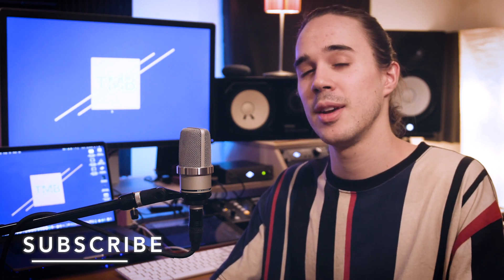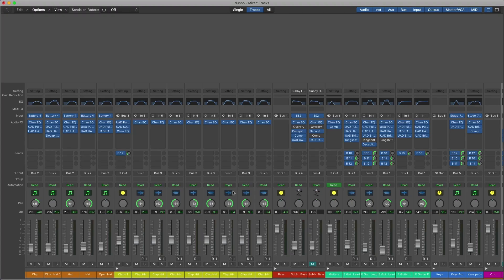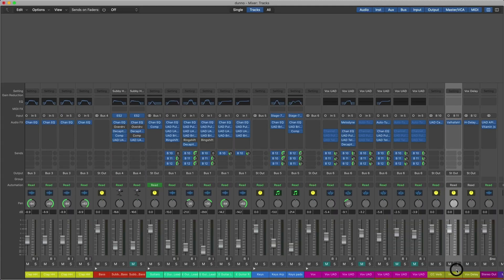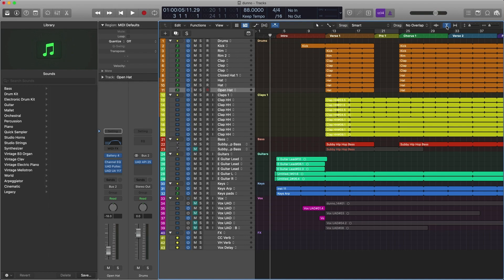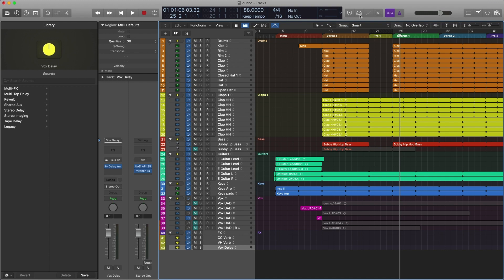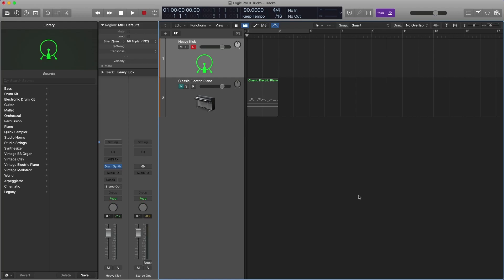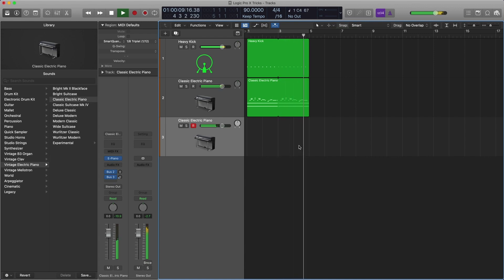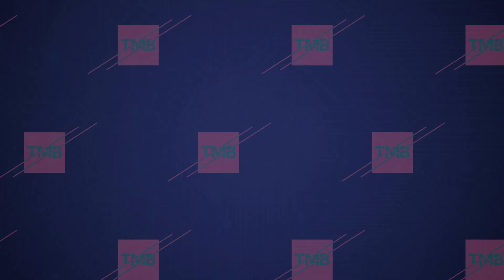10 Logic Pro X Tips & TRICKS YOU NEED TO KNOW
10 Logic Pro X Tips & TRICKS YOU NEED TO KNOW | These handy tricks will drastically speed up your workflow in Logic Pro X! Let me know how many you already know in the comments :)

Song featured in the video: "Oh Me Oh My" by Romantique

My main interface, UA Apollo x8
Secondary interface, UA Arrow
UA Satellite
Awesome preamp, Neve 1073 SPX
Favorite mic, Neumann TLM102
AKG C214
Shure SM57
Fav budget monitors, Kali Audio LP-6
Yamaha NS-10 (of course) with Crown XLi 1500 amp
My favorite headphones
Akai MPK261 MIDI Keyboard
Monitor Controller
Computer, 16" MacBook Pro
OWC Thunderbolt 3 Dock
Dell 4K Display
Fav SSD Hard Drive
Best Thunderbolt 3 cables
TRS Patch Bay
XLR Patch Bay
Colored TRS cables
XLR Male to TRS
XLR Female to TRS
Rack-mounted drawers
1U Blank Rack Mount Panel
2U Blank Rack Mount Panel